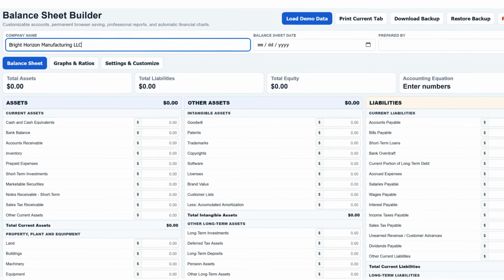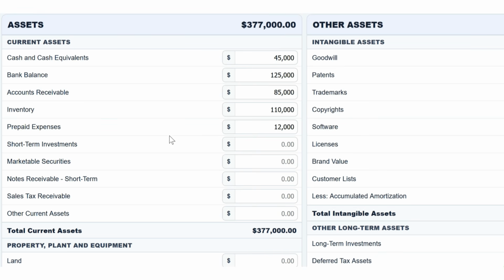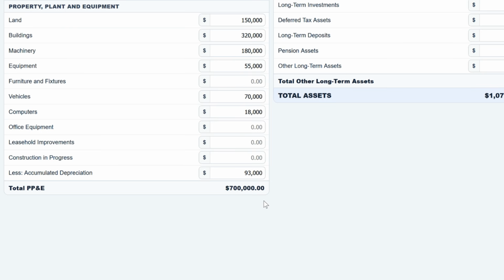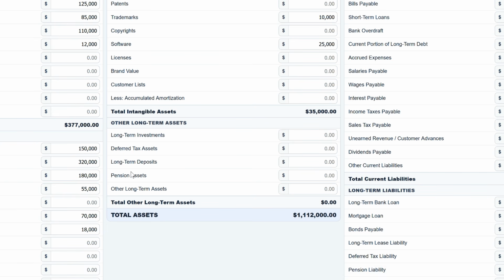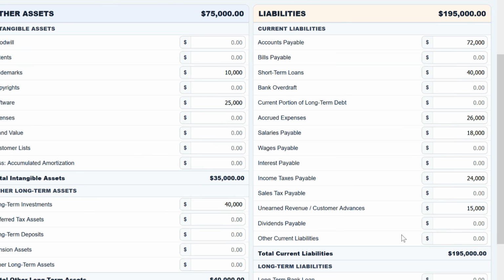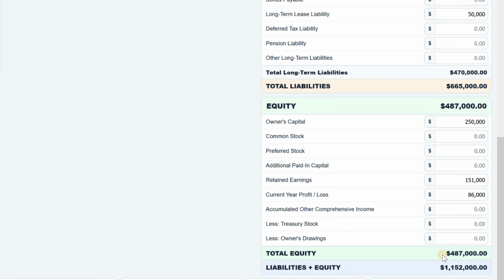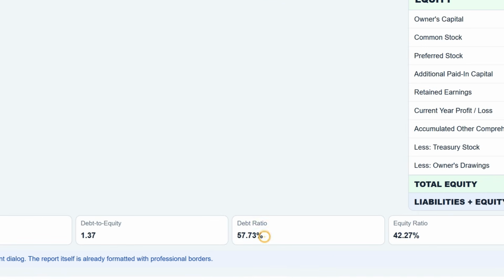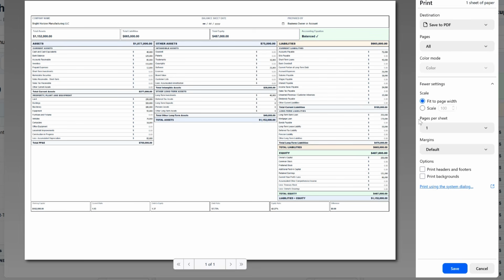Balance Sheet Masterclass for Small Business Owners (With Practical Examples)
How to create, read, and analyze a Balance Sheet. Watch balance sheet masterclass for small business owners.

Video timestamps

Intro - 00:00
Practical Example of Balance Sheet - 00:20
Current Assets - 00:43
Fixed Assets - 03:19
Intangible Assets - 06:27
Long Term Assets - 07:50
Current Liabilities - 08:50
Long Term Liabilities - 10:48
Equity - 12:14
Current Ratio - 14:54
Balance Sheet Graphs - 16:28
Settings and customize - 17:19
Check Description to Download - 18:20

Thankyou for Watching Balance Sheet Masterclass for Small Business Owners (With Practical Examples)